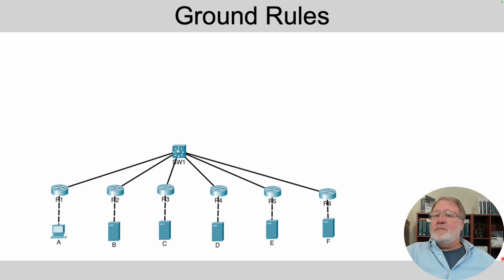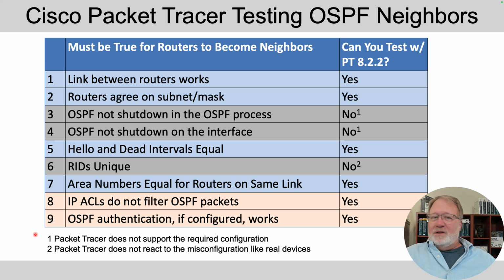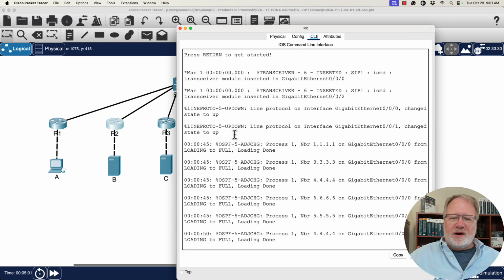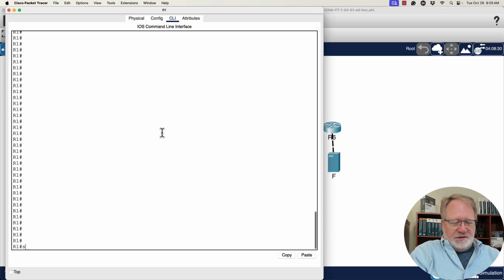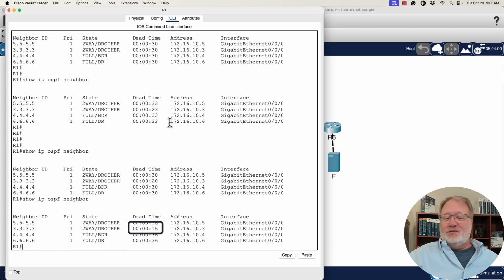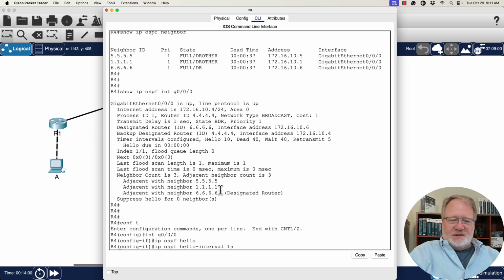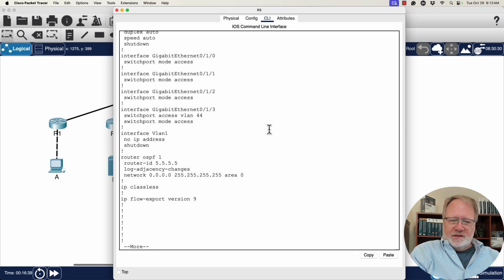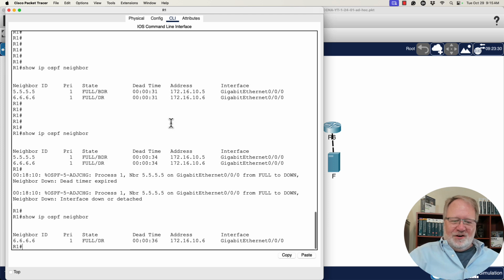Practice Right Now! Avoid OSPF Neighbor Failures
OSPF neighbors must pass a series of checks before becoming neighbors. One way to study the long list of reasons is to begin with working OSPF neighbors – and then break them! You’ll do that in this lab.

I’ll also detail the caveats of using Cisco Packet Tracer for this task, so you can avoid the frustration of trying to test features in Packet Tracer when they do not quite work like real devices.

There's no blog page for this lab - just watch this video to learn what to do. Then, pause and do the lab. The latter half of the lab demonstrates the lab steps!

*Chapters*
00:00 Intro
00:21 Lab Rules
03:00 Scenario 1 Walkthrough
05:15 Scenario 2 Walkthrough
07:39 Scenario 3 Walkthrough
09:58 Scenario 4 Walkthrough

*This Ad Hoc Lab Video is Associated with This CCNA Instructional Video:*